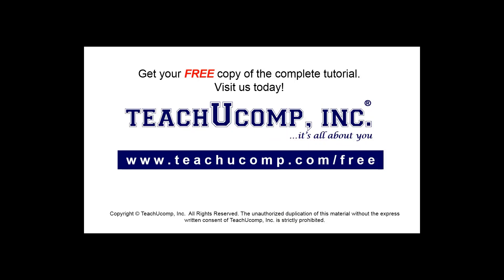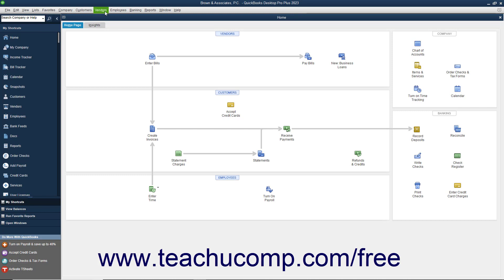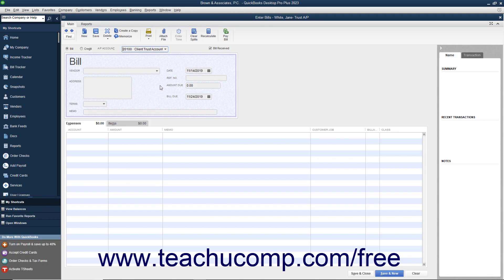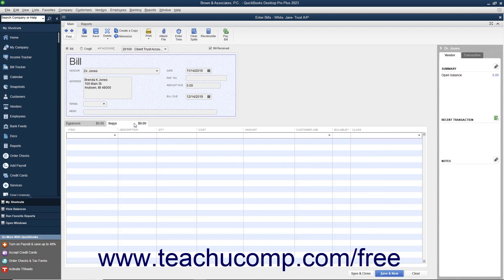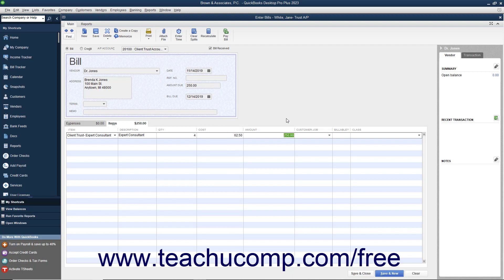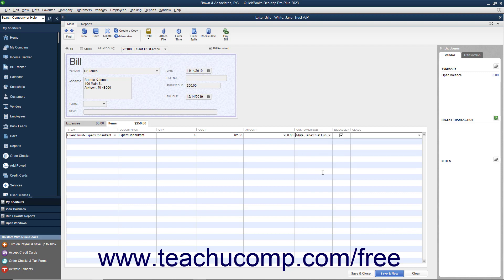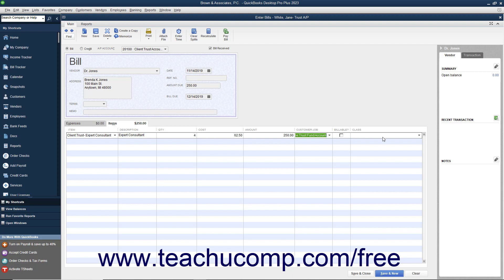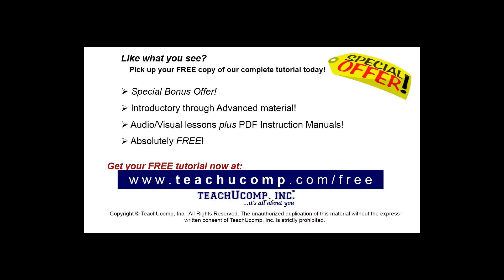How to Enter Bills to Pay from a Trust Account in QuickBooks Desktop Pro 2023: Tutorial for Lawyers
This QuickBooks tutorial video shows you how to enter bills to pay from a client trust account in QuickBooks 2023.

This QuickBooks Desktop tutorial video helps you learn how to enter bills that will be paid from funds in a client trust account in QuickBooks Desktop 2023. This video is from our complete QuickBooks training for legal professionals, _Mastering QuickBooks Made Easy for Lawyers_ ™. *To get the full QuickBooks training for legal professionals, please visit:*